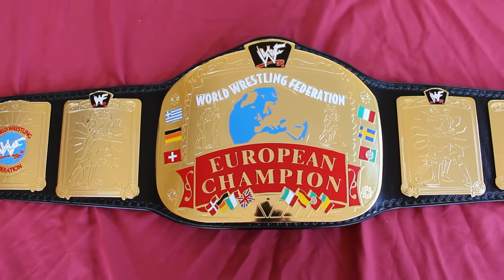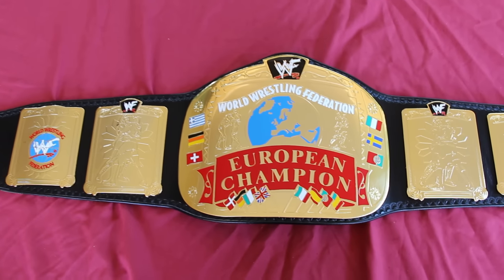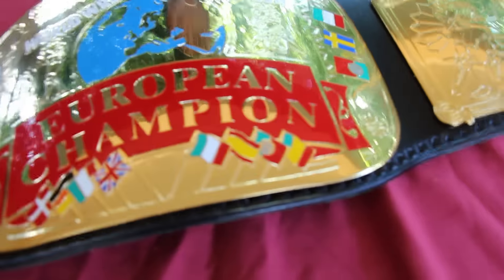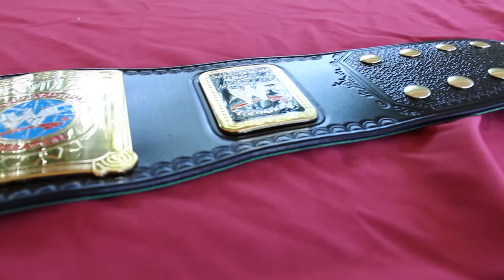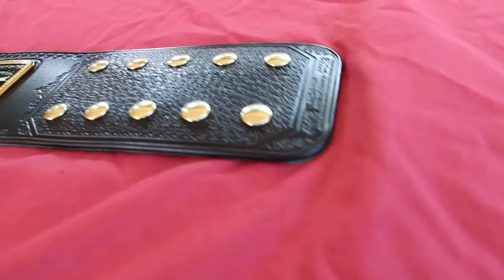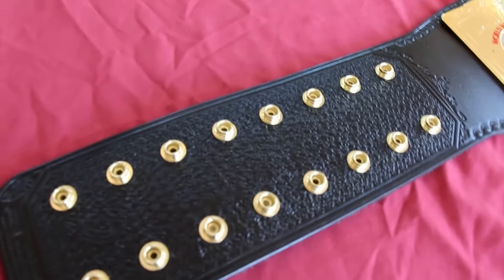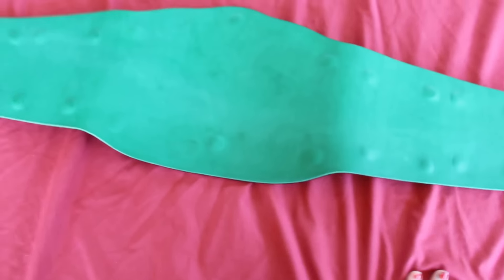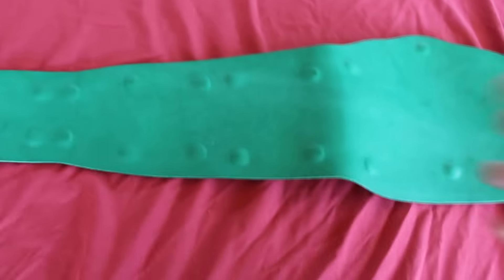wwf european belt releathered by Mrs. B